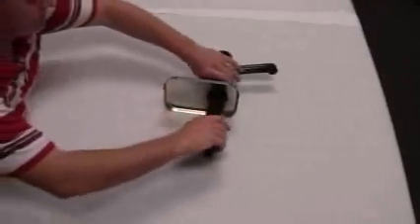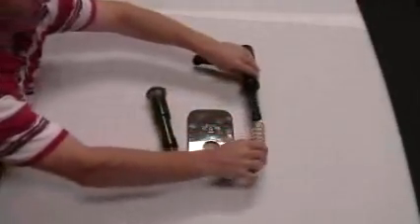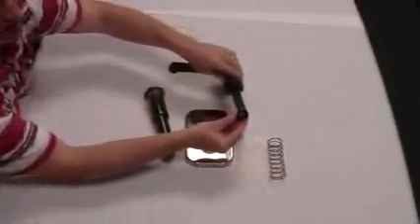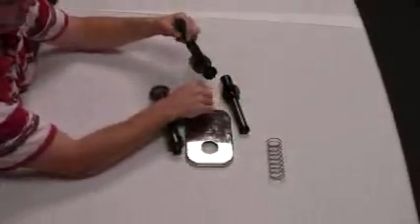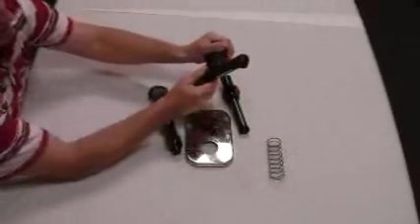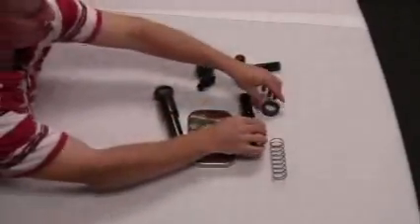Solution Pump Disassembly Procedure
How to disassemble a Server Products Solution Pump.